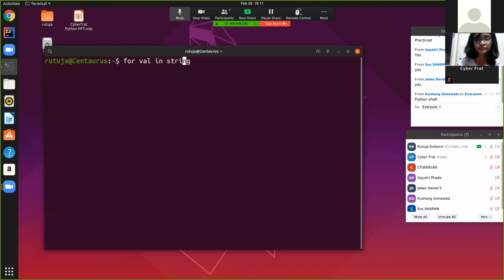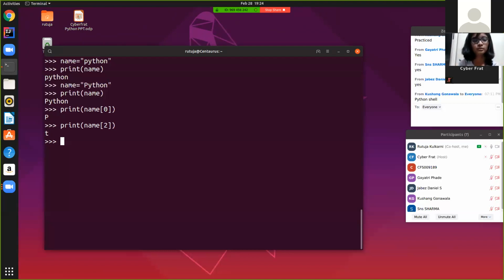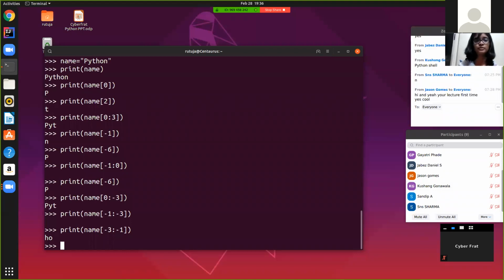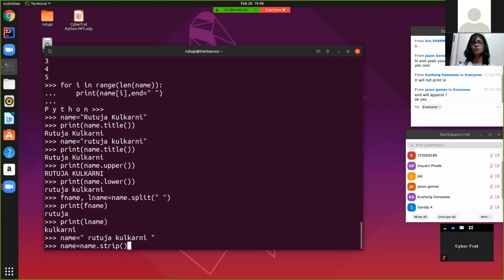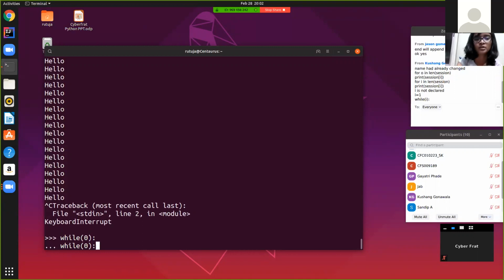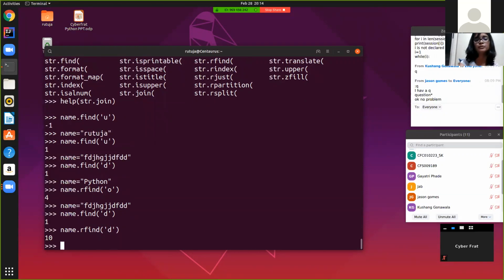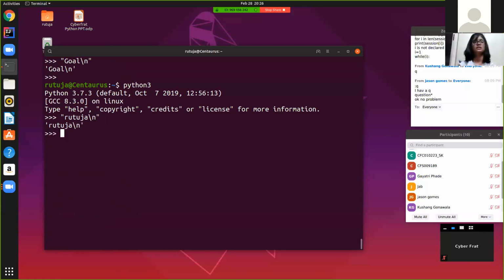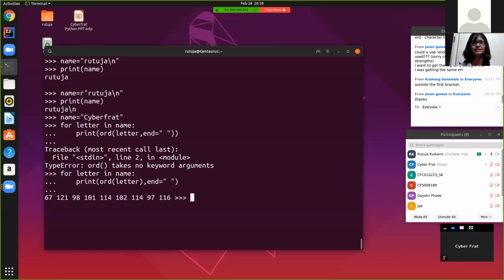Day 4 - Python - String and String Functions | Hands-on Training by Rutuja Kulkarni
This is the Day Four Session of Twelve-day series of CyberFrat Python Programming by Rutuja Kulkarni. It's a recording of Python Training conducted in the Month of Feb-March 2020.

We at CyberFrat, believe in sharing knowledgeable content for everyone. To get to know more about it, register yourself and be a CyberFrat Member

All videos of Python Training are available in the Python Playlist given below, make sure you save it!

Happy Learning !!